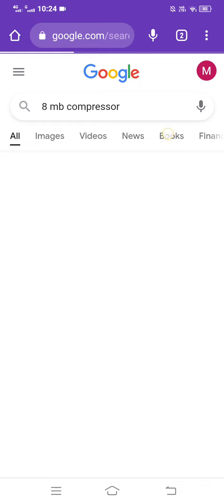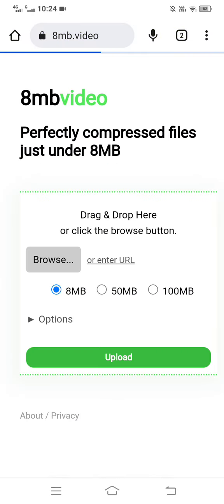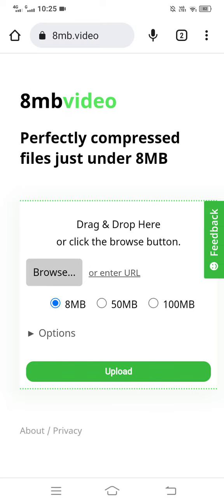How To Send Large Videos On Telegram